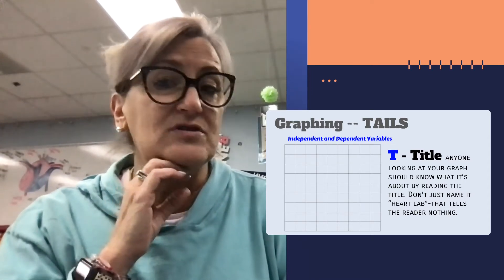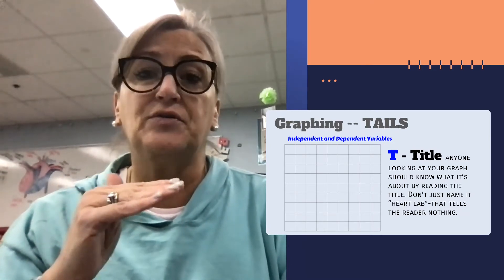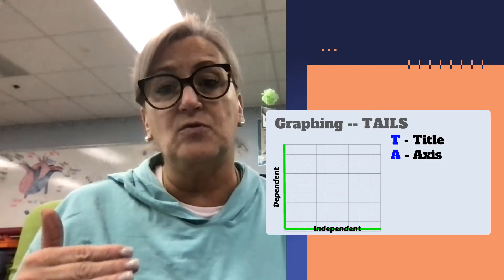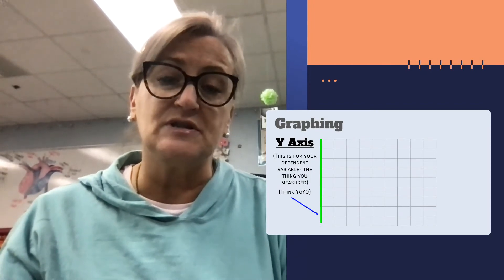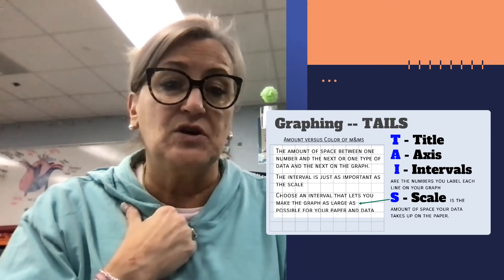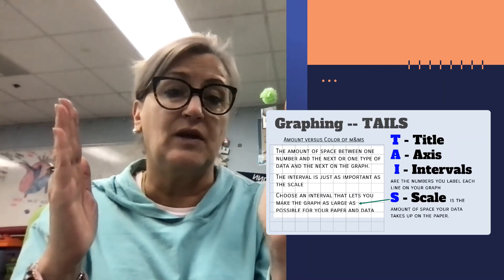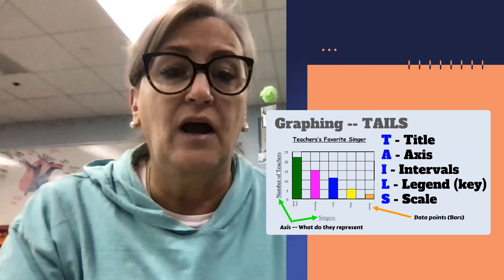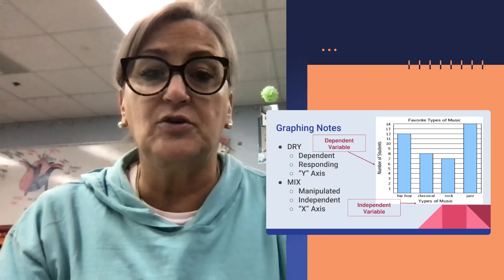How to make graphs in science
7th grade review of how to make graphs and which to use when.